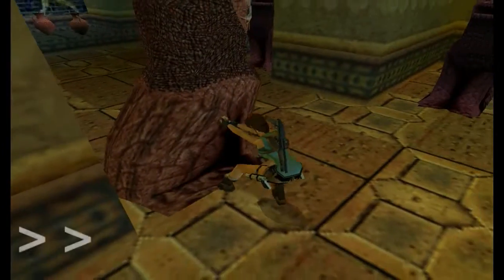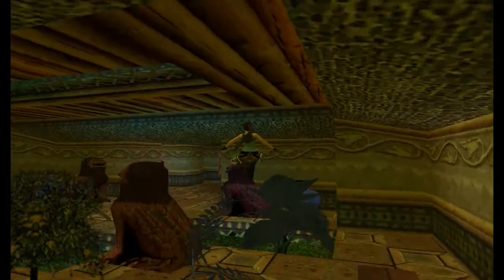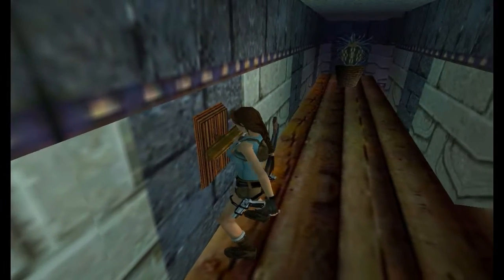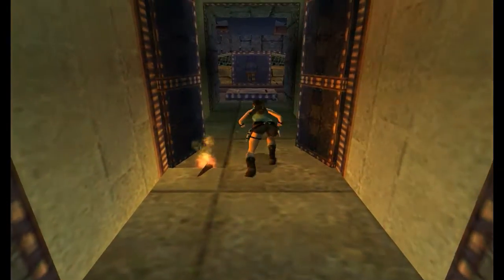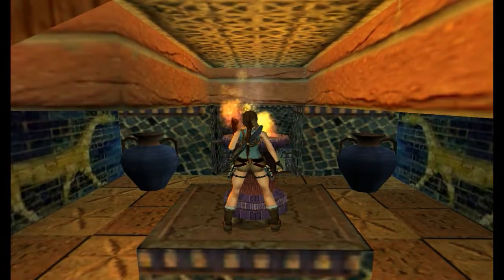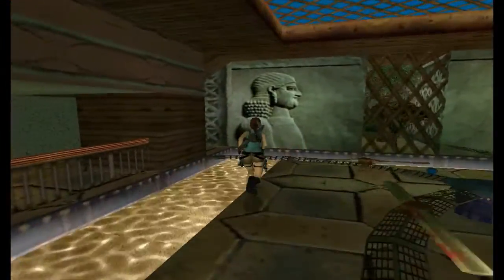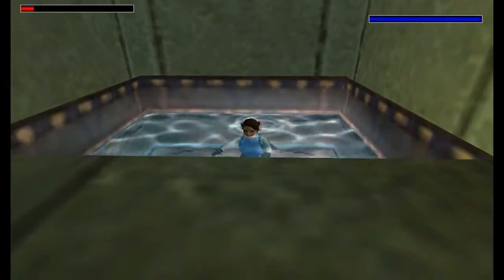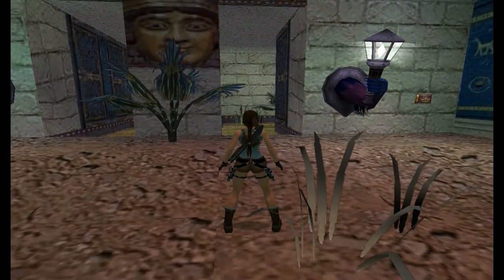TRLE Babylon is Fallen (part6) [No Meds] walkthrough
Tomb Raider Babylon is Fallen by eRIC

Key Moments:
0:25 Poison Arrows
1:00 Move 2 Statues
2:35 Push Button, Michael's Reward
3:30 Secret #10: Poison Arrows
4:35 Ignite Pedestal
5:40 Lever for Timed Block
9:25 Put Torch on Tile, Pull Lever
10:40 Ignite Pedestal, Anti Spikes Key
12:10 Secret #11: Shotgun Shells
13:10 Anti Spikes Key, Light Braziers
14:20 Hanania's Reward
17:10 Place all Reward Gems
17:45 Tablet #2
19:00 Place 2 Tablets

Video Chapters:
0:00 Intro
0:14 Hidden Garden
17:53 Sumerian Morning